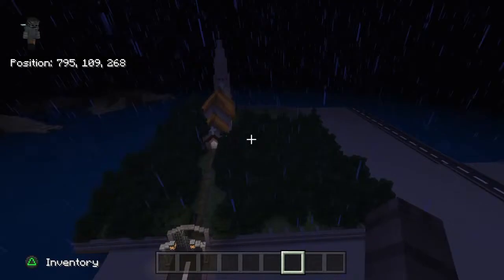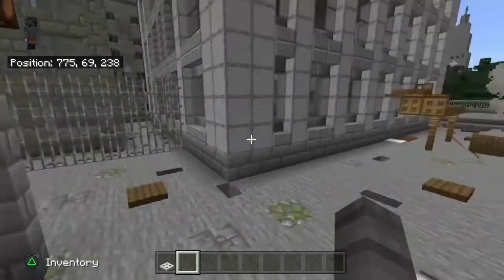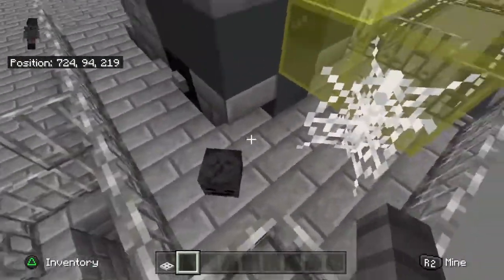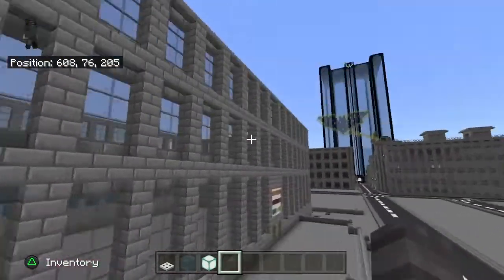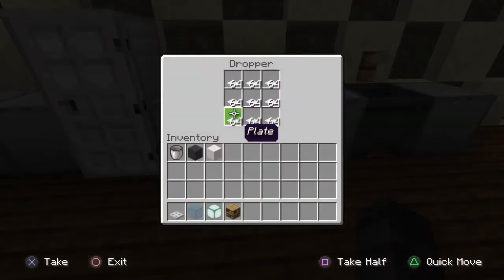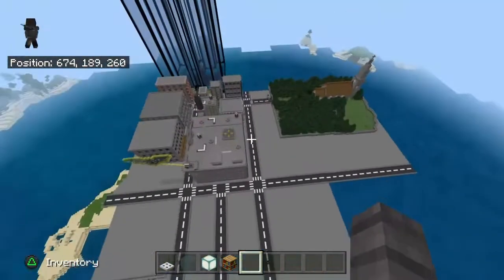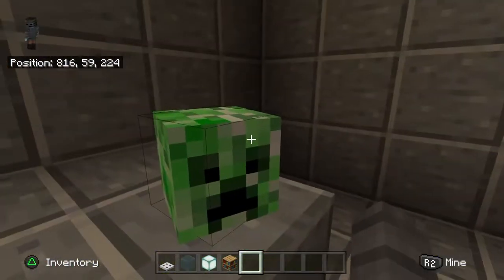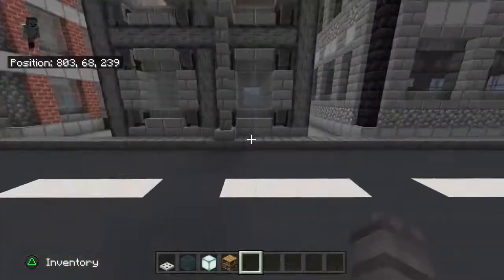Update on Gotham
Just a little update on Gotham